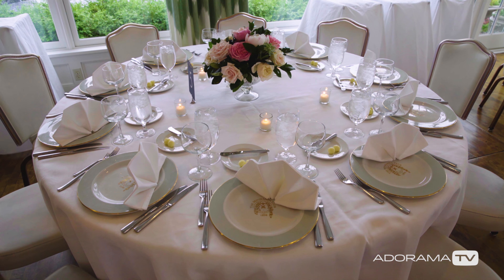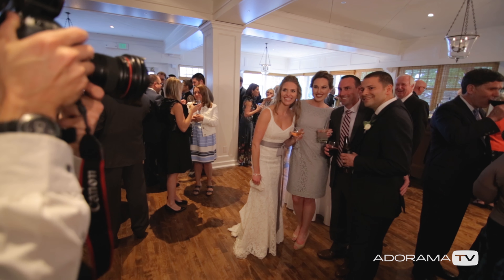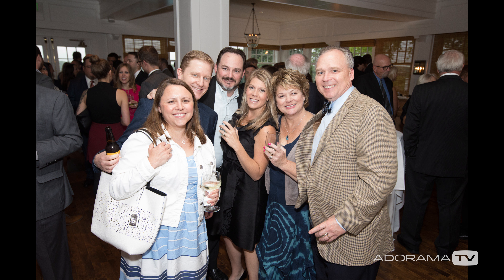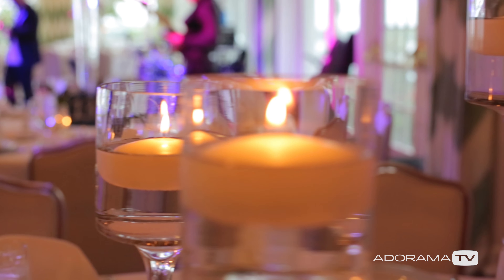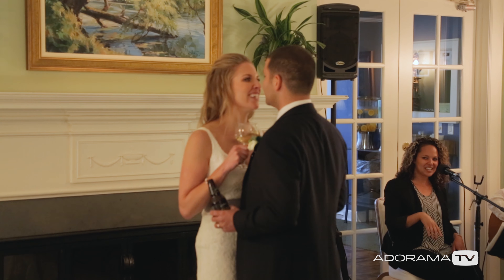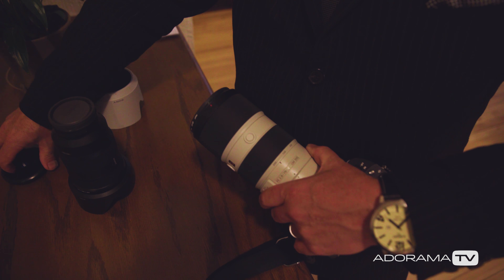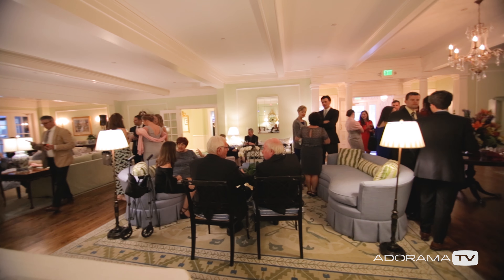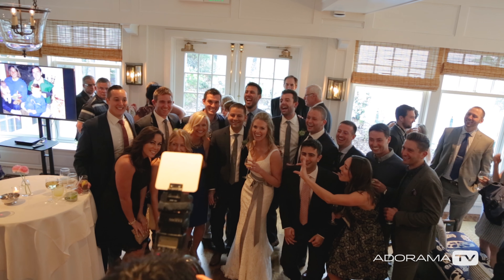WEDDING 101 with Robert Evans: Cocktail Hour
Robert Evans, Sony Artisan of Imagery, is one of the most highly acclaimed wedding photographers in the world. His personal humility, positivity and dedication to his craft sets him apart as a once-in-a-generation photographer. The growing list of recognizable personalities in the film, music and business world who have sought out Robert Evans to photograph their weddings and private events include, Jason Aldean, Miranda Lambert and Blake Shelton, Shania Twain, Yahoo CEO Marissa Meyer, Tom Cruise and Katie Holmes, Brad Pitt and Jennifer Aniston, Trent Reznor, Jim Carrey, Jenny McCarthy, Christina Aguilera and Google’s Senior Vice President and Chief business officer Omid Kordestani. Over the last twenty-seven years Robert has documented over a thousand weddings worldwide and created iconic imagery that has graced the covers of countless national and international publications across the globe.

Join Robert Evans for a new 6 part series that will show you everything you need to know about photographing a wedding.

Sony a7RII Alpha Full Frame Mirrorless Digital Camera Body